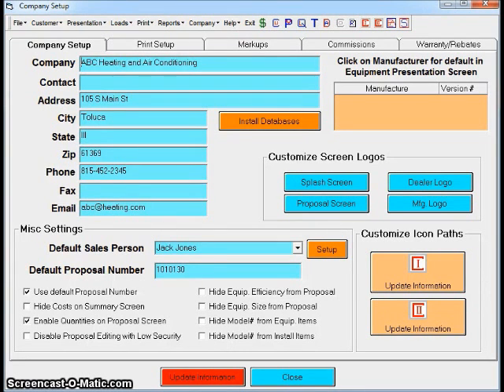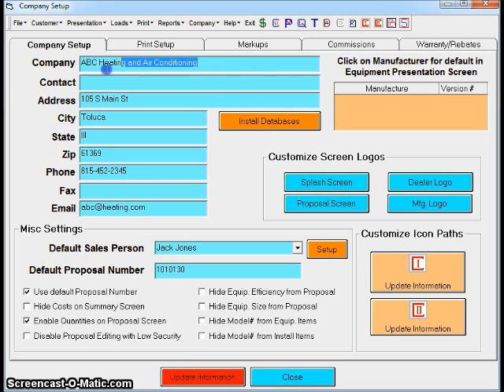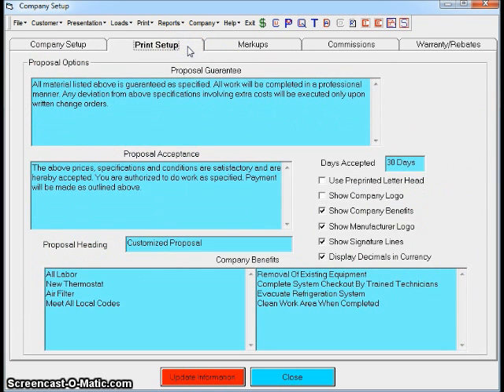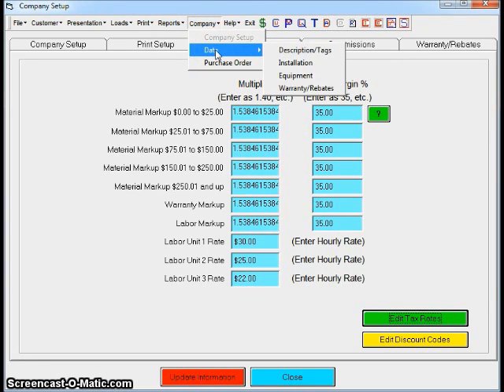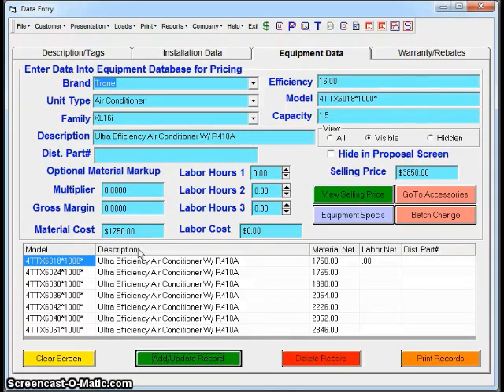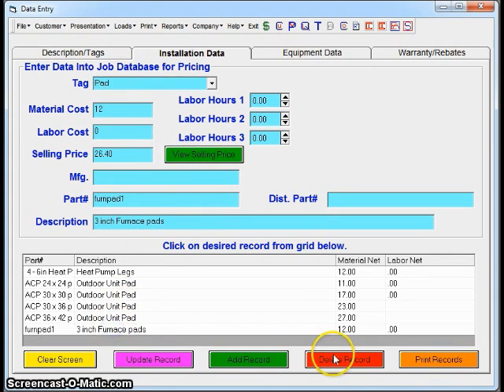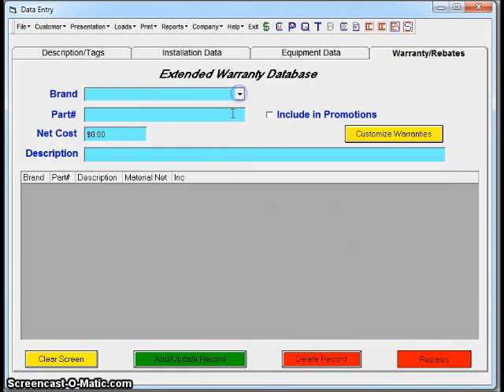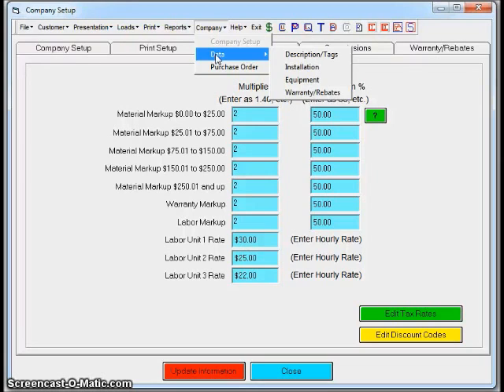Electronic Consultant - Company Setup & Data Entry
Electronic Consultant is the ultimate In-Home Presentation Software. In this tutorial, we examine the simplicity of setting up a company and entering and updating equipment data.